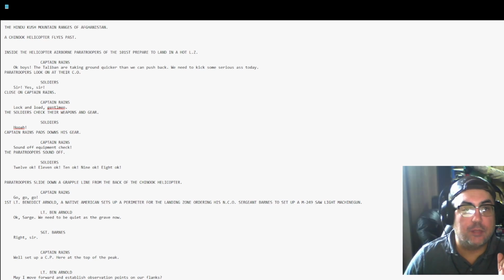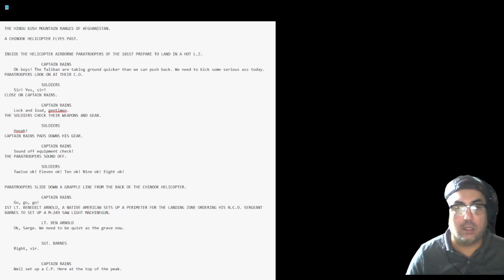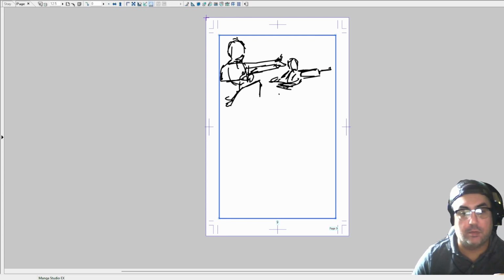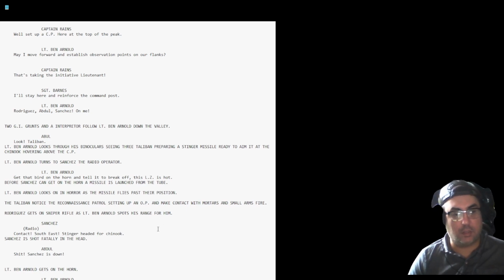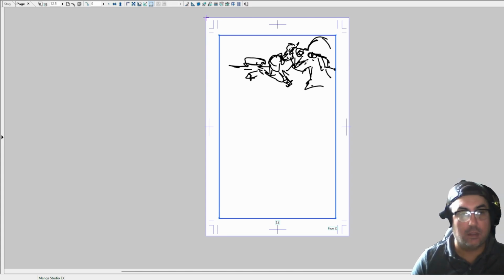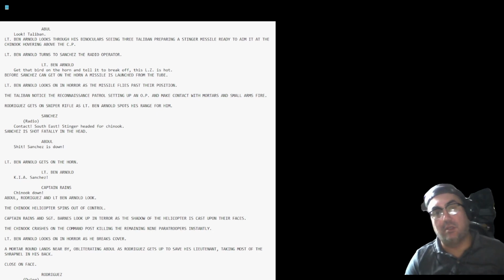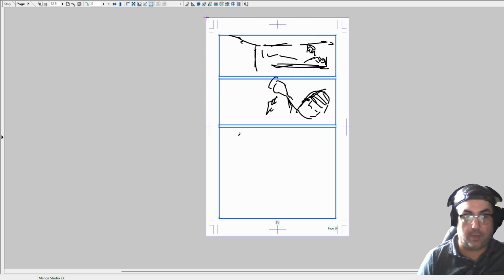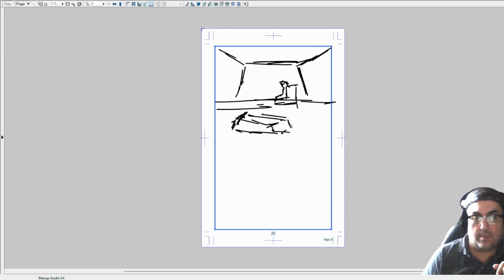American Patriot Layout